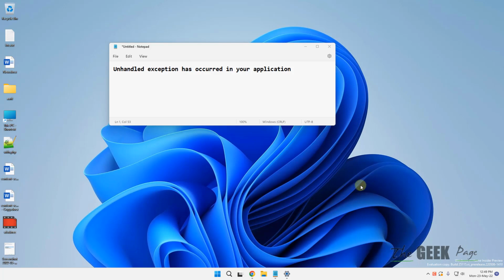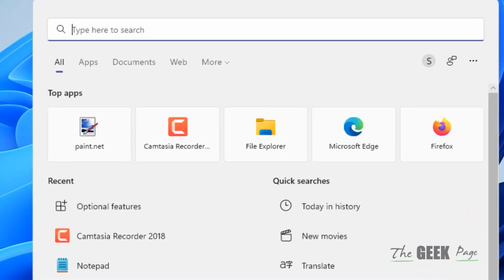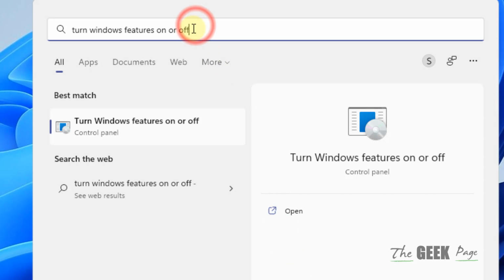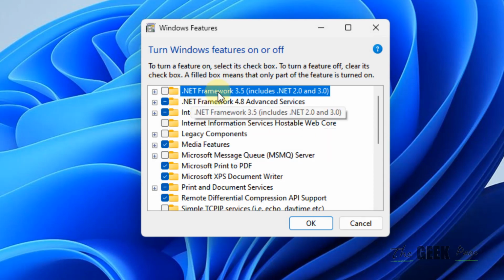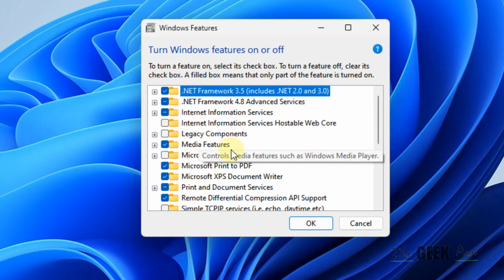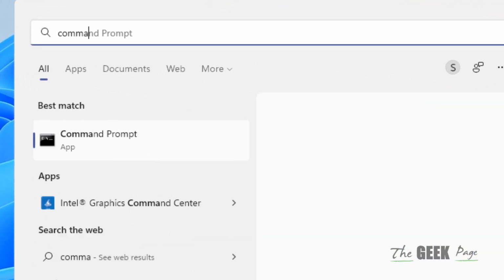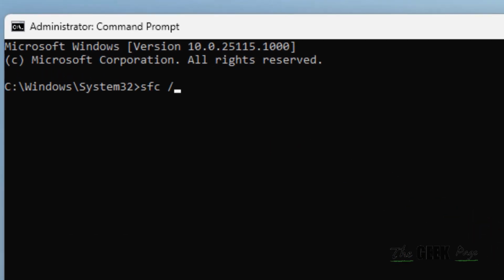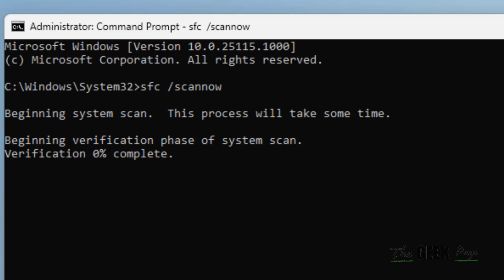Unhandled Exception has occurred in your application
Unhandled Exception has occurred in your application error Fix

HKEY_LOCAL_MACHINE\SOFTWARE\Microsoft\Windows NT\CurrentVersion\PasswordLess\Device